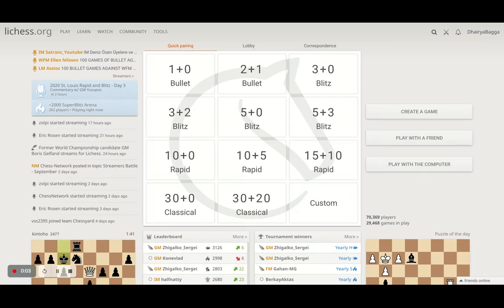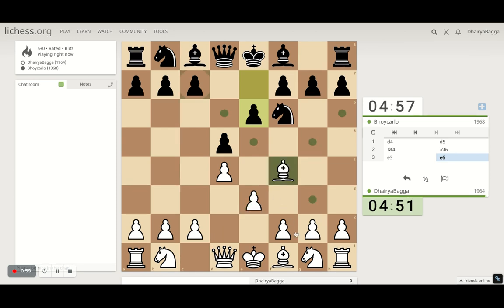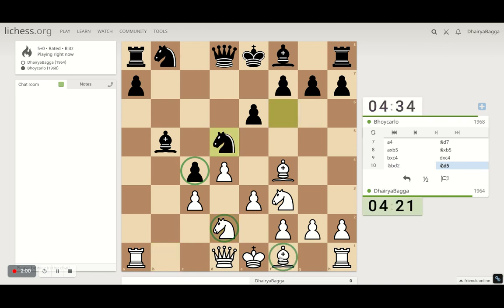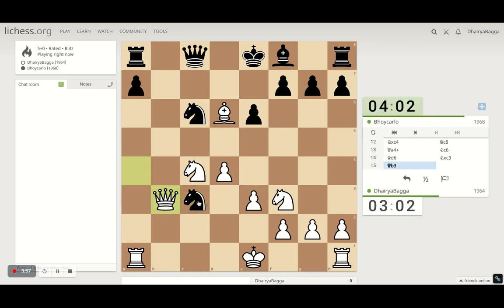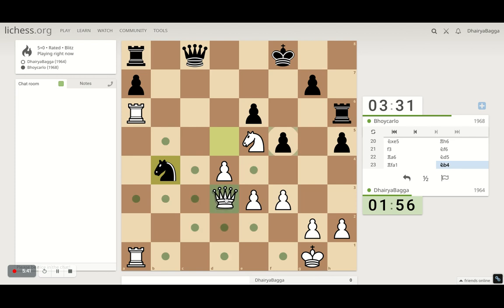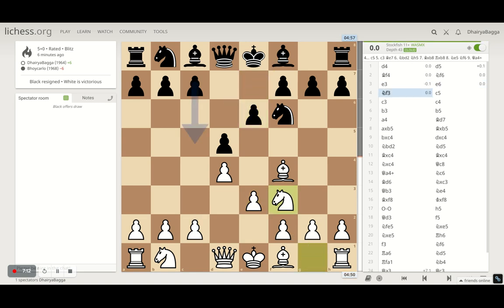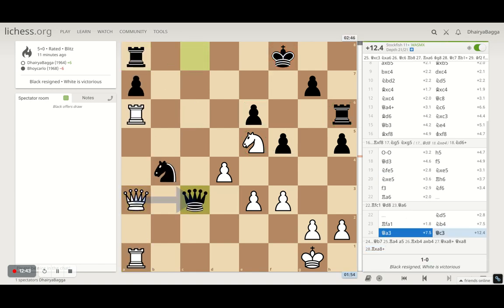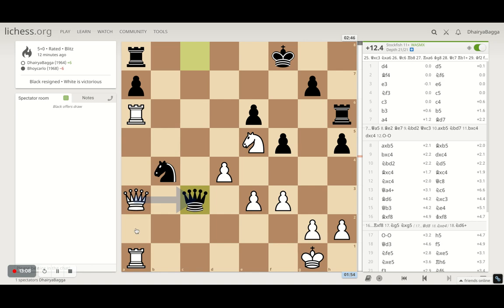London System Chess Tactics: Opponent trying to gain space on Queenside? Here's what you should do!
Solidifying the London System: Opponent trying to gain space on Queenside by pushing pawns, learn how to respond!

Google Pay UPI Id: dhairyabagga@okaxis
Phone Pe BHIM UPI Id: 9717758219@ybl
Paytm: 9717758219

Let's play!